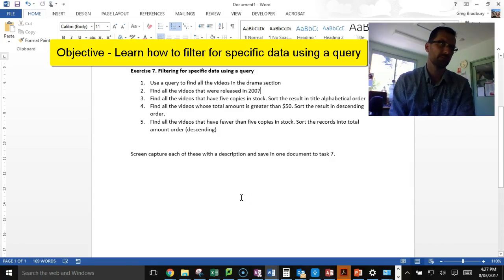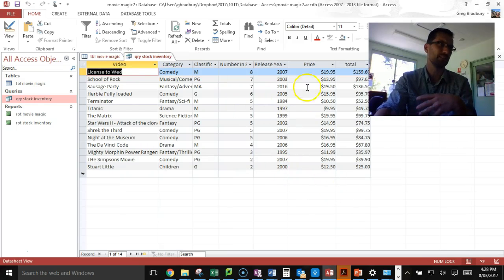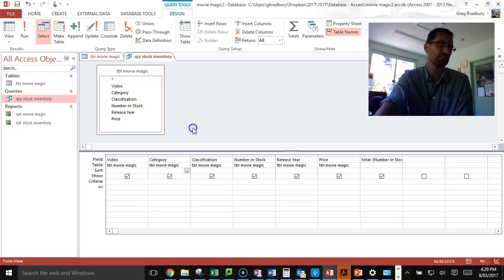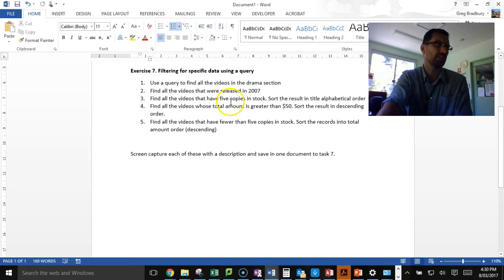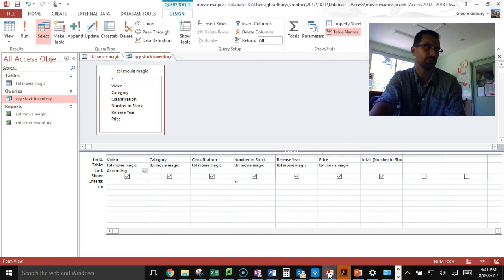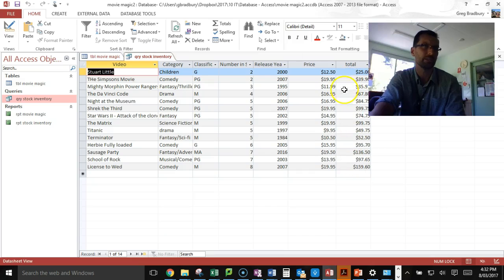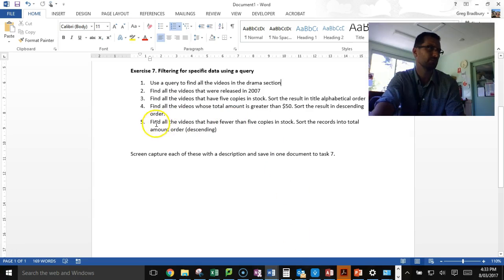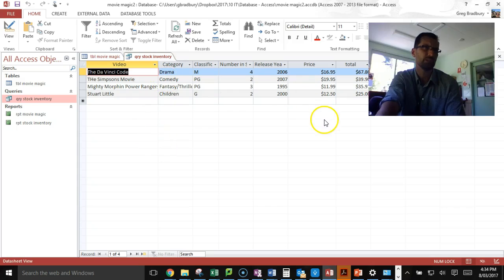Information Management - task 7 - Filtering data using a que